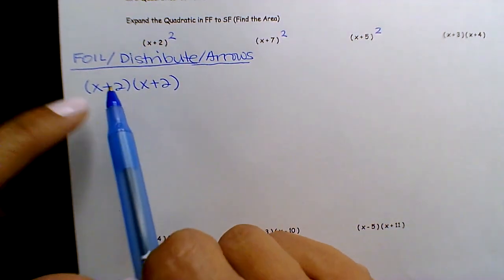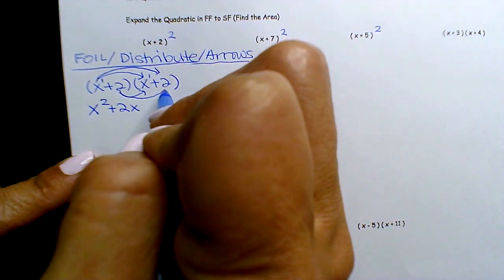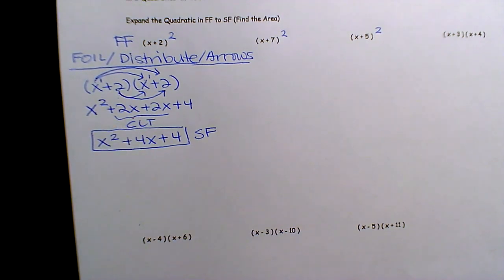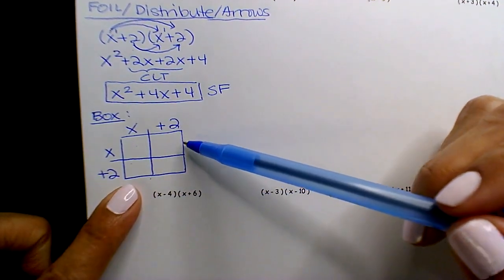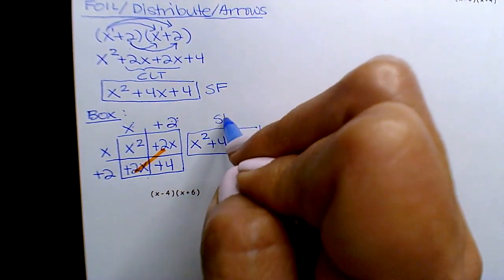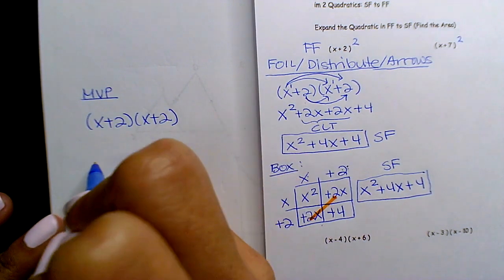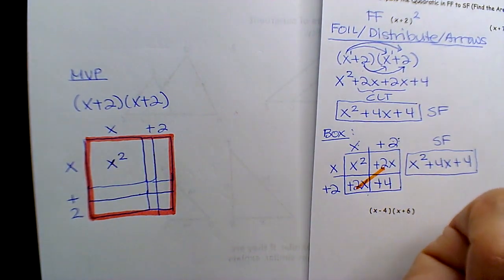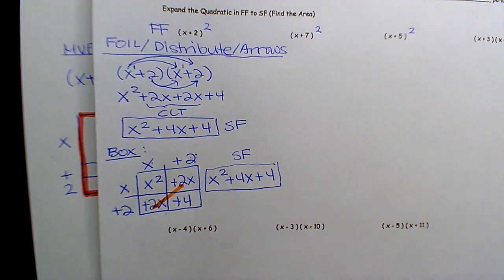10.13.22 im2 #1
Rewriting a Factored Form Quadratic to Standard Form
FOIL method
Distribute
Box Method